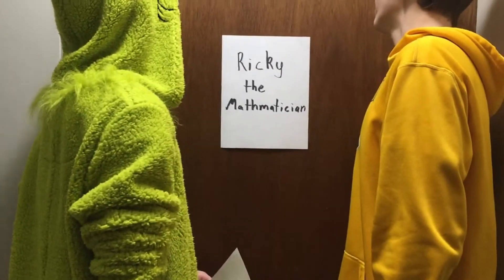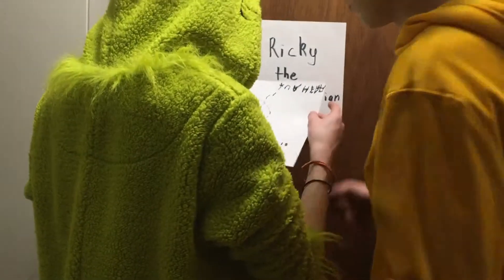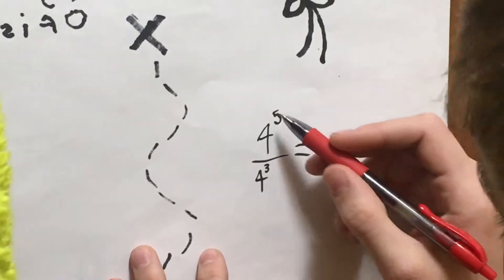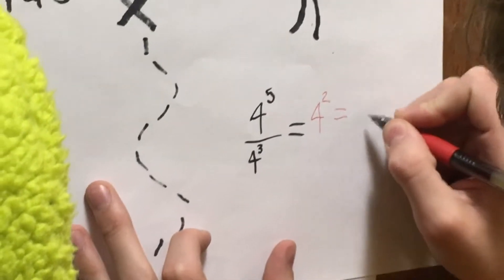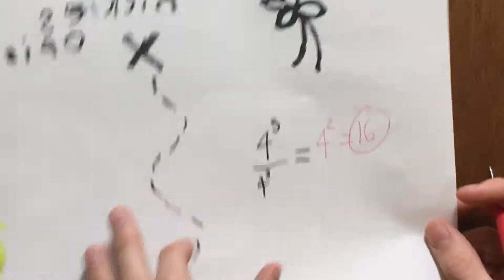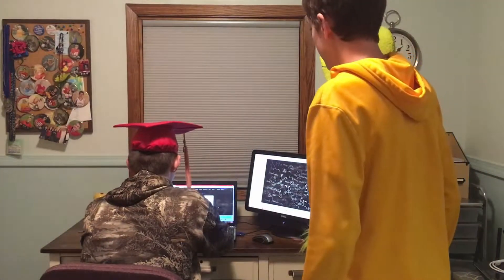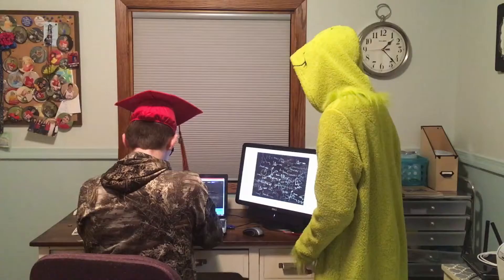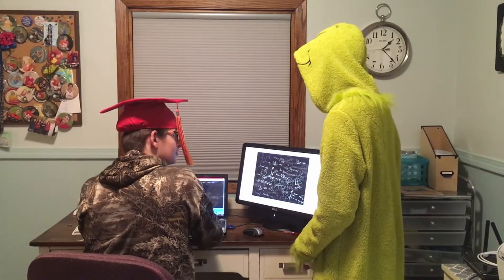RICKY THE MATHEMATICIAN!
Do you want to come with us?! 🐮